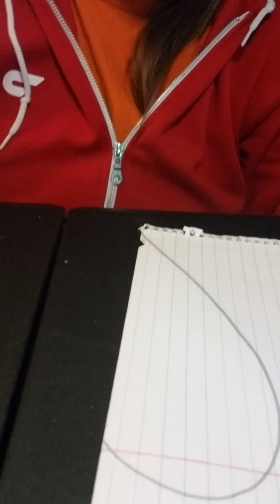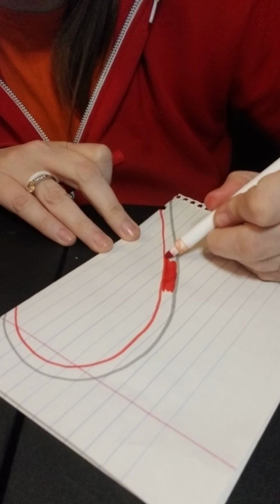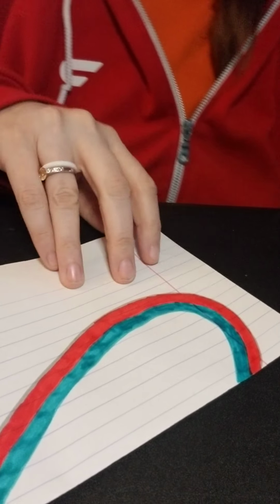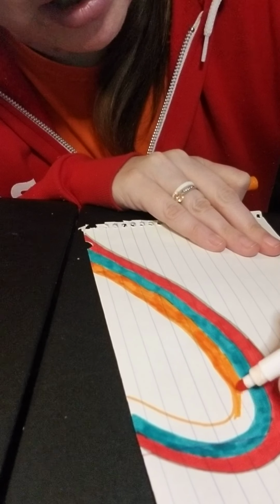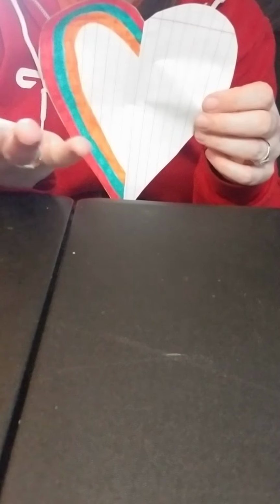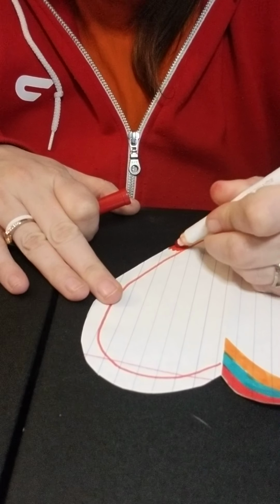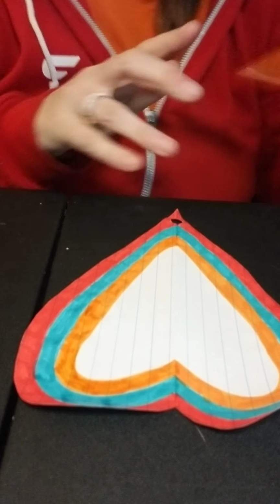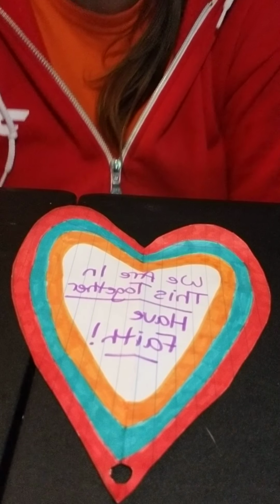Making A Simple Heart